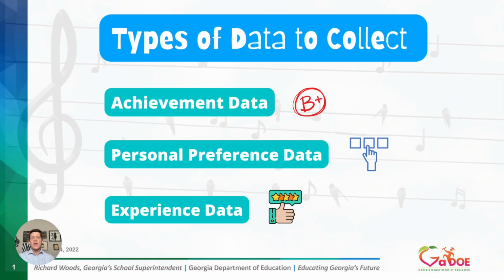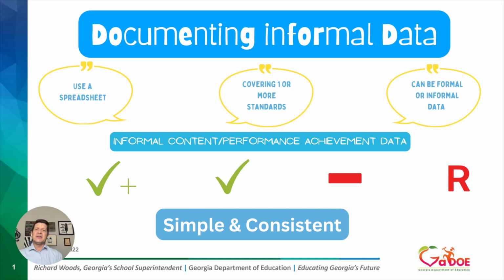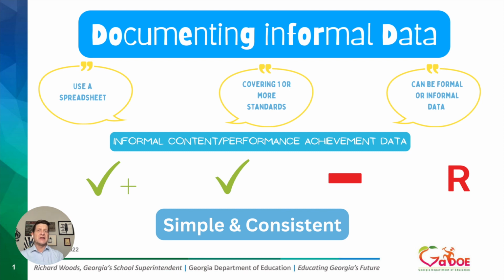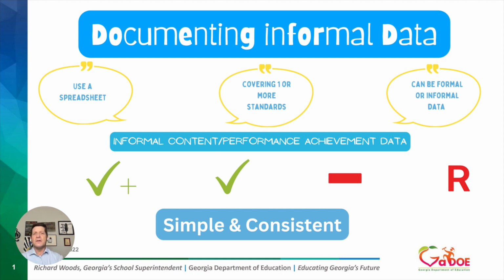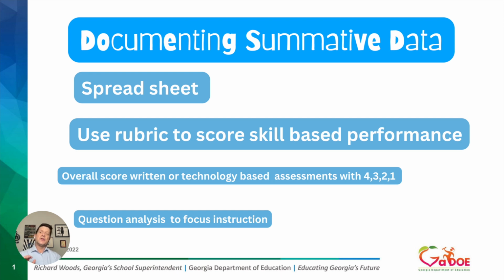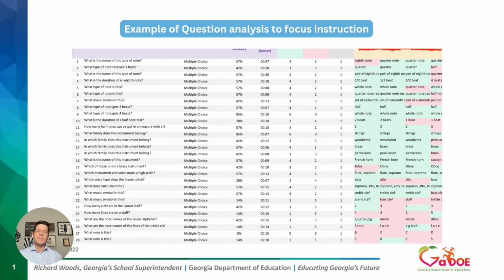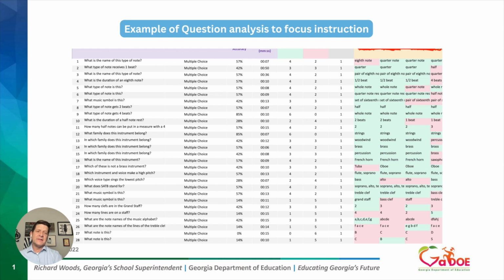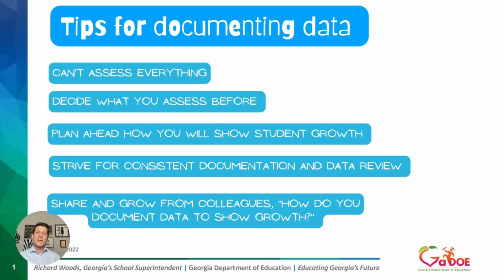General Music Community Webinar 5.1: Documenting Collected Data